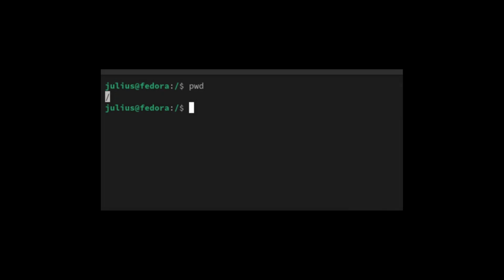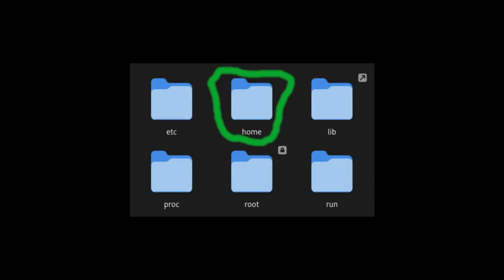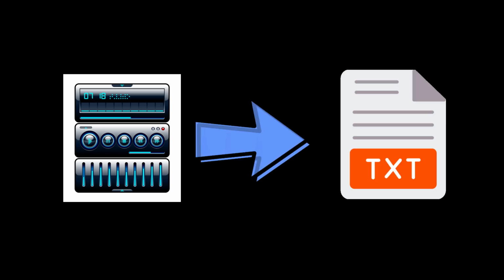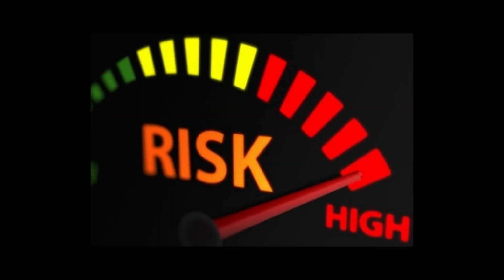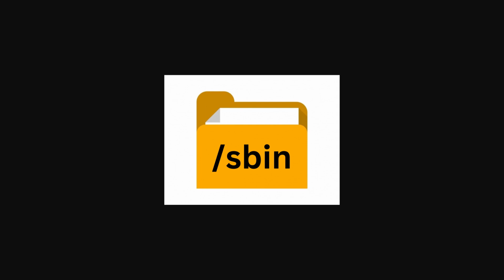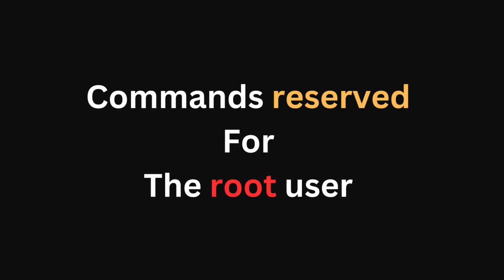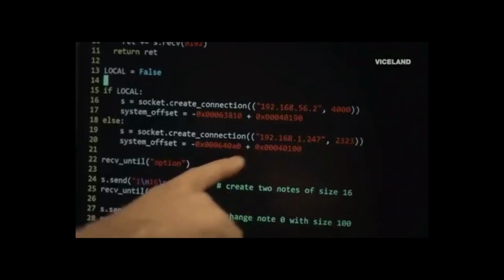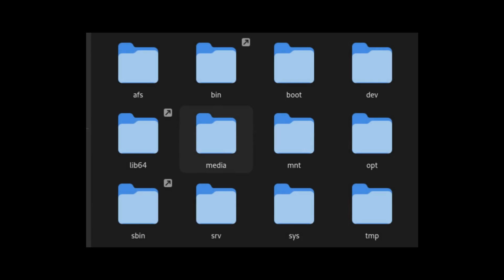Linux File system Explained | Complete Overview of Directories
Understanding the Linux File System: A Beginner’s Guide to the Root Directory and Main Folders

In this video, we take a deep dive into the Linux file system, breaking down the key folders under the root directory ("/") and explaining their purpose in a way that’s simple and easy to follow. From /home and /etc to /bin, /var, and beyond, you’ll learn how these directories work together to keep your Linux system organized and running smoothly.

Whether you’re new to Linux or just looking to sharpen your understanding of its file system, this video has you covered. By the end, you’ll have a clear picture of what lives where and why it’s there—empowering you to navigate and use Linux with confidence!

Topics covered:

The purpose of the root directory
The role of key folders like /home, /etc, /bin, /usr, /var, /tmp, and more
How Linux organizes its file system and why it’s so efficient